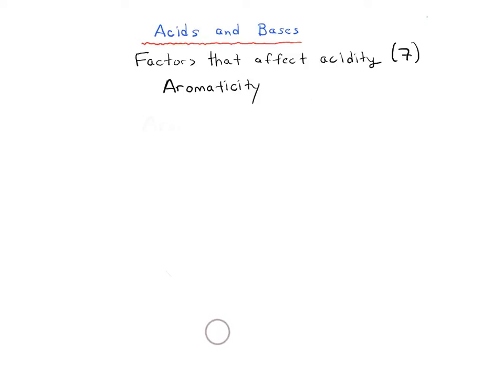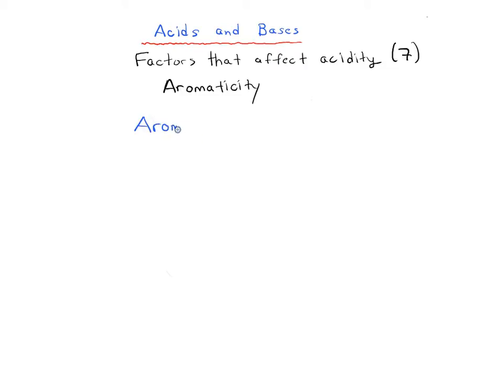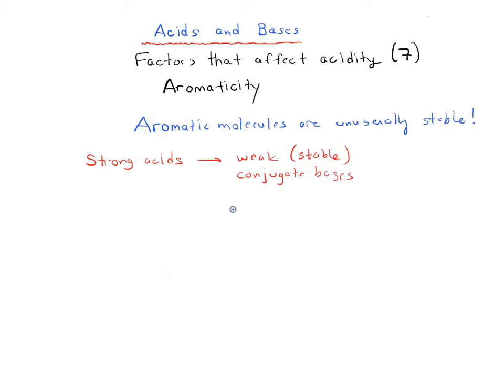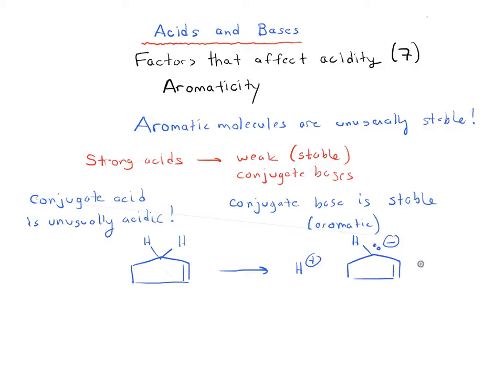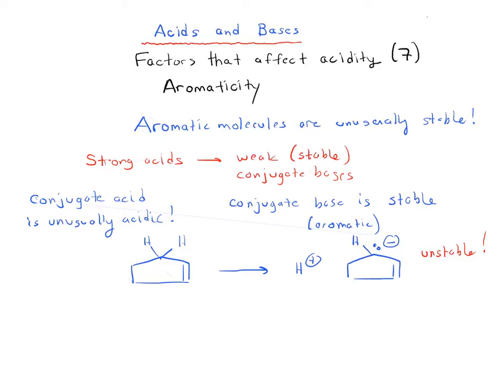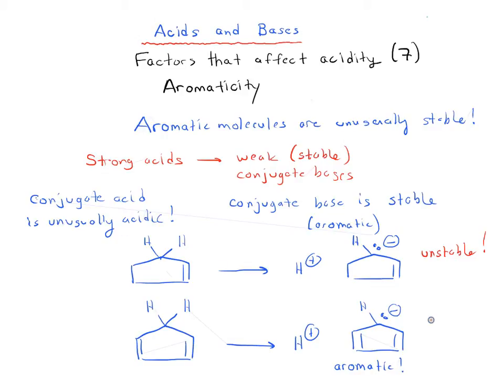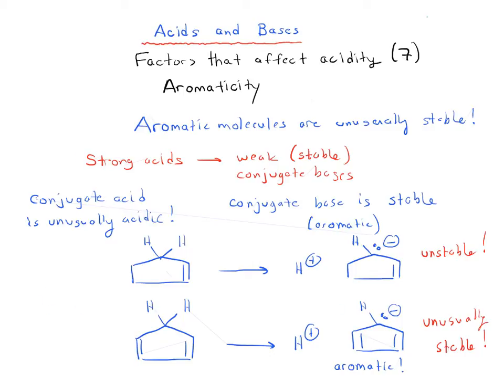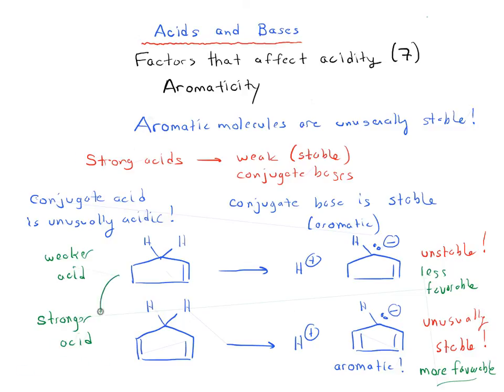Factors that affect acidity (7) - Aromaticity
In this video, we're going to cover the 7th factor that affects acidity, which is aromaticity.  This is probably the most obscure of the 7 factors we'll talk about that affect acidity, because you won't  generally encounter it until you get to the subject of aromaticity, which isn't until you get somewhat into your study of organic chemistry.  The key thing to know is aromatic molecules are unusually stable.

MOC members get access to over 1500 quizzes on Aromaticity and many other topics, plus Flashcards, the Reaction Guide, and more. Check it out here: